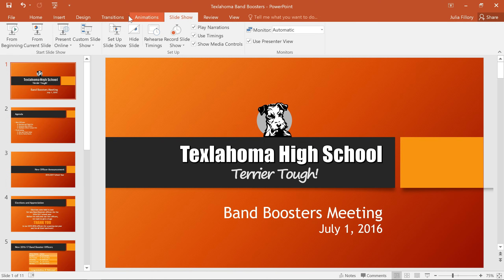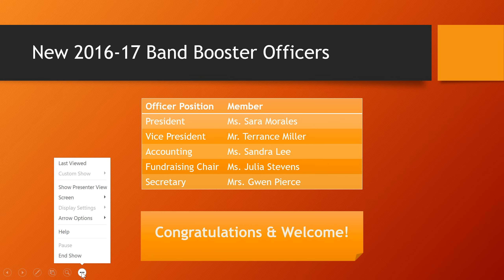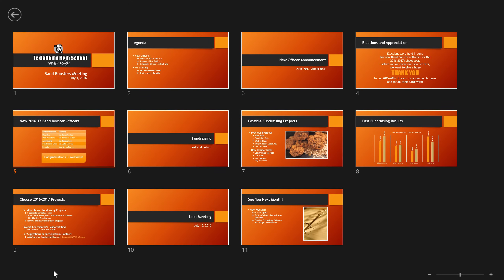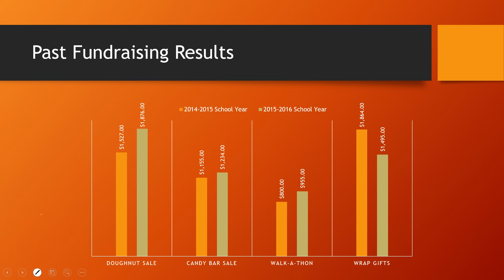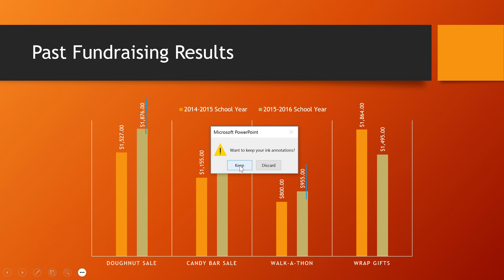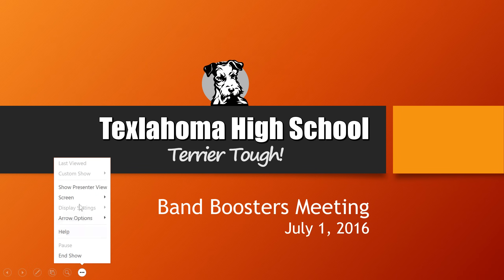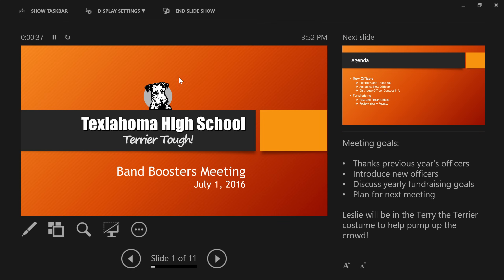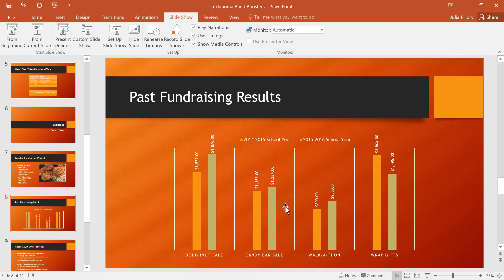PowerPoint: Presenting Your Slide Show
In this video, you’ll learn the basics of presenting your slide show in PowerPoint 2019, PowerPoint 2016, and Office 365. for our text-based lesson.

This video includes information on:
• Advancing and reversing slides
• Stopping a slide show
• Presentation tools and features
• Using Presenter View